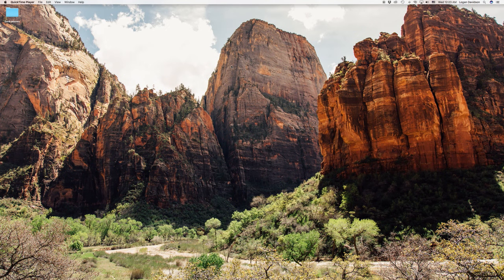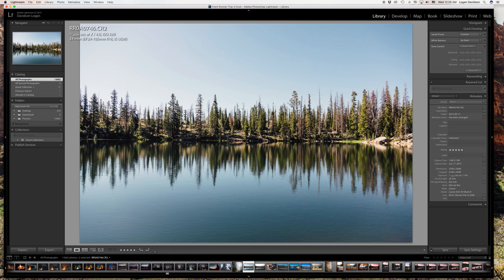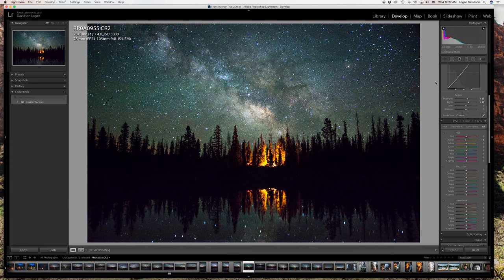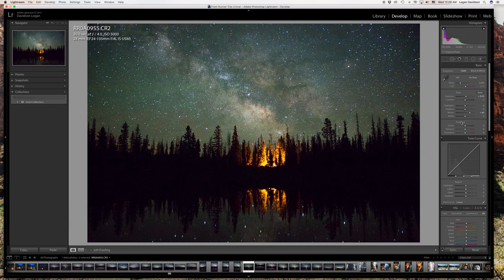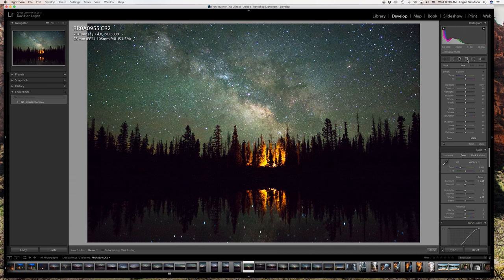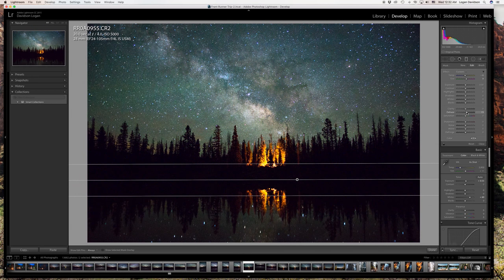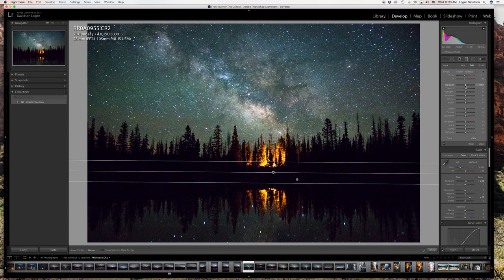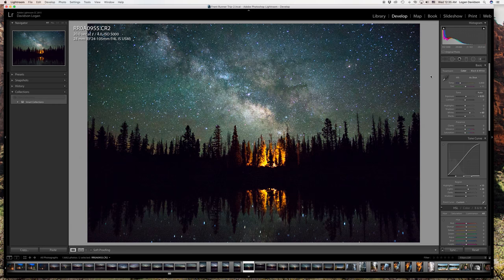HOW I EDIT MY TRAVEL PHOTOS (Tutorial)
- GEAR -
↟Canon 5D Mark iii
↟Canon 24-105mm F/4
↟Canon 100-400mm
↟Sony a6500
↟MC-11 Sigma Adapter for Canon lenses
↟Drone - DJI Phantom 4 Pro +
↟Backpack - LowePro Pro Tactic 450
↟Wide Instax Polaroid Camera
↟Gitzo Carbon Fiber Tripod

- Q/A -

How old are you? - 22 years

Where are you from? - Salt Lake City, UT

What editing program do you use? Adobe Premiere Pro & Lightroom

Do you do photo/video full time? - Not yet.

Did you go to college? - I took a few classes at a community college but only for a semester.

Have a question? Throw it in the comment section!